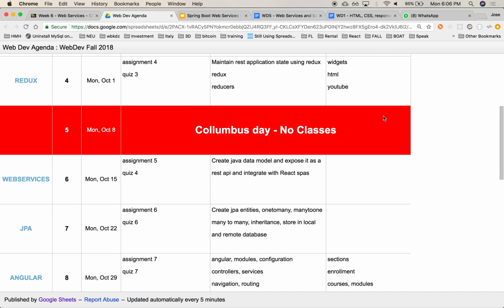W6 1 agenda